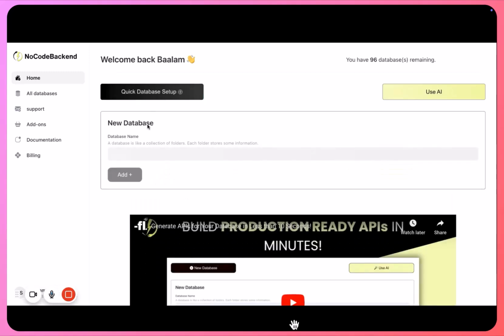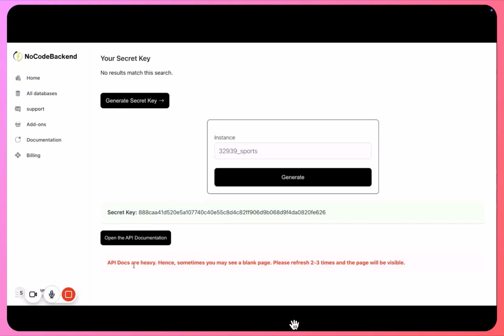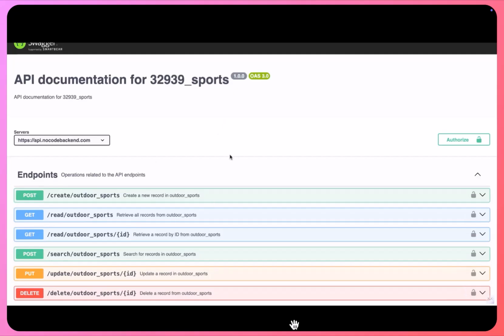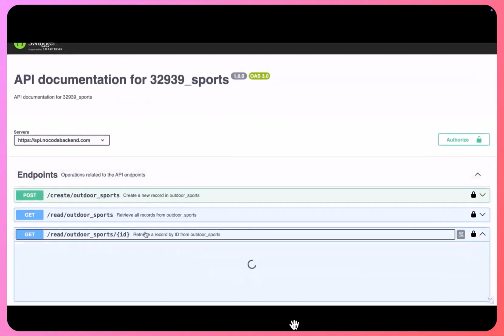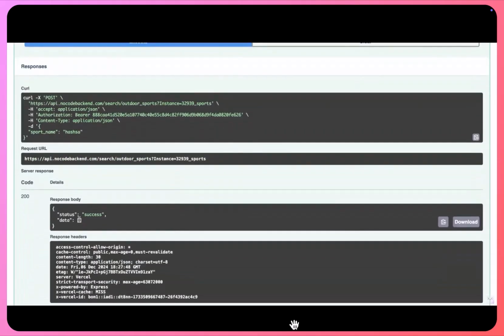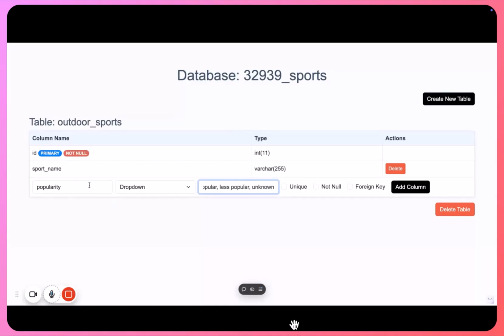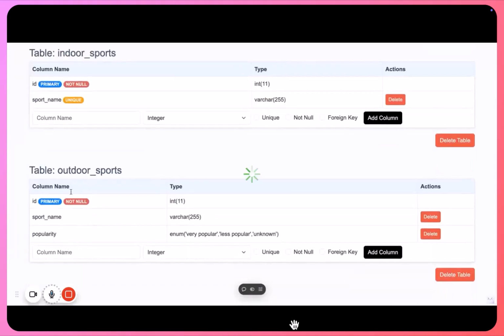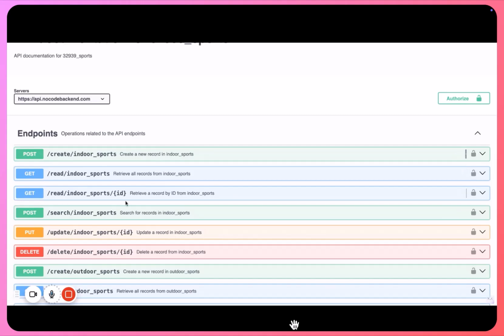NoCodeBackend Lifetime Deal I Develop Production-Ready APIs in Just Minutes!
With NoCodeBackend, you can quickly create production-ready APIs by setting up your database schema and generating secure endpoints automatically.
• Build APIs with zero coding knowledge required
• Create production-ready APIs within minutes, perfect for scaling projects
• Design databases intuitively with AI assistance